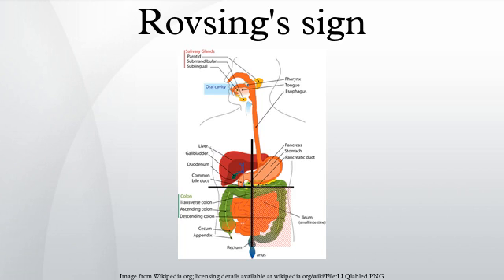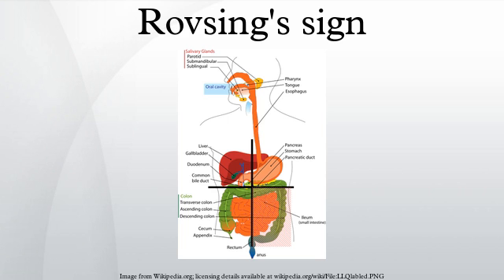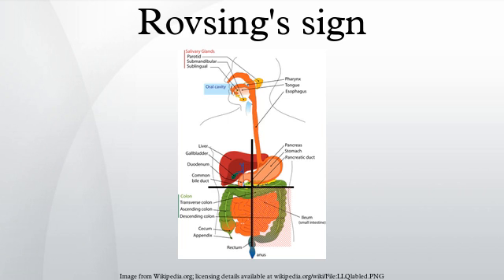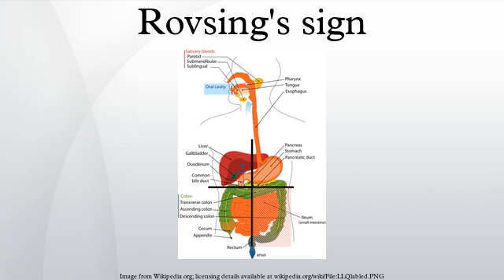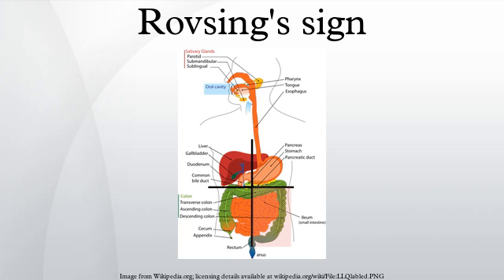Rovsing's sign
Rovsing's sign, named after the Danish surgeon Niels Thorkild Rovsing, is a sign of appendicitis. If palpation of the left lower quadrant of a person's abdomen increases the pain felt in the right lower quadrant, the patient is said to have a positive Rovsing's sign and may have appendicitis.
In acute appendicitis, palpation in the left iliac fossa may produce pain in the right iliac fossa.